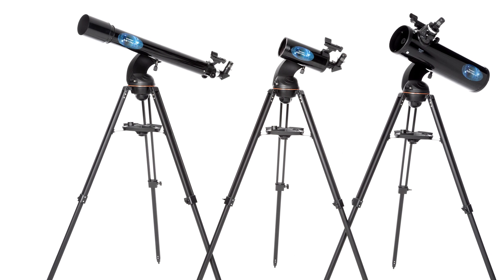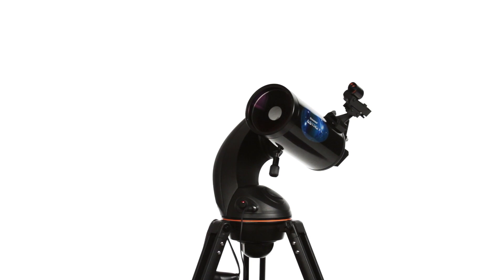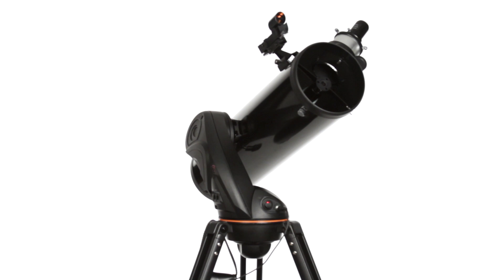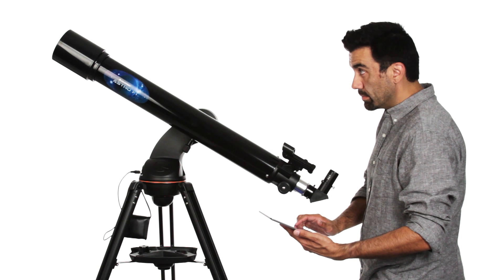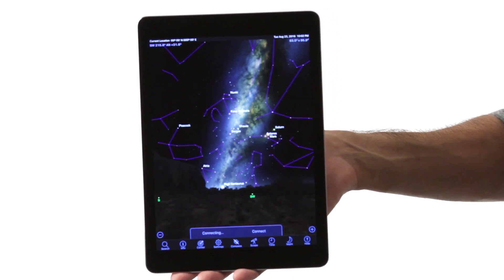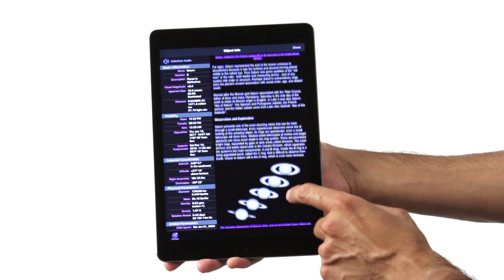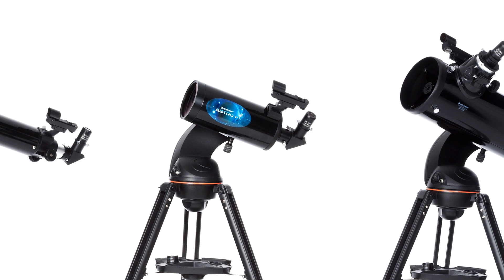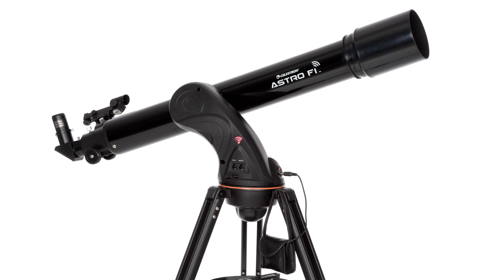AstroFi Telescopes Video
Celestron is not only changing the way we experience astronomy, but we're also changing the way you interact with the night sky. The Astro Fi is a fully featured telescope that can be controlled with your smart phone or tablet using the free Celestron SkyPortal app. Celestron’s SkyPortal app replaces the traditional telescope hand control for a 100% wireless experience. Just hold your smart device up to the night sky. When you find an object you’d like to view, tap the screen. Your Astro Fi telescope automatically slews to the object, while the screen displays information about it. It’s never been more fun to explore the universe!